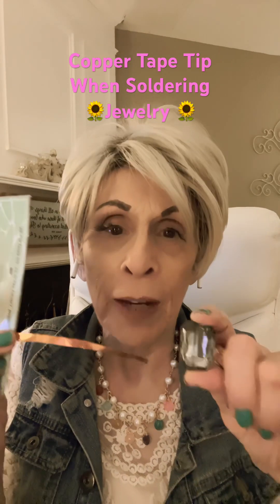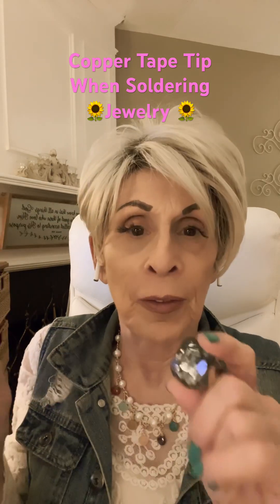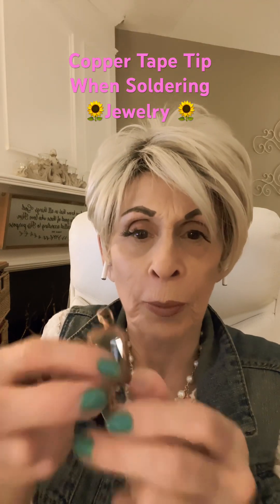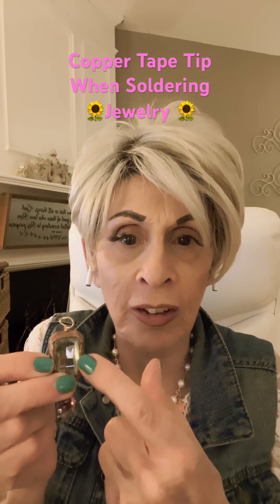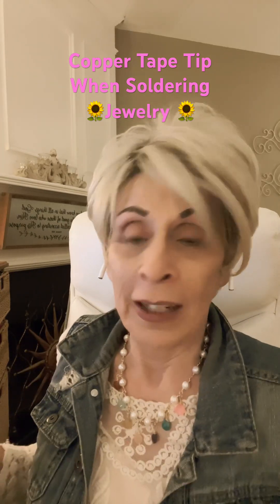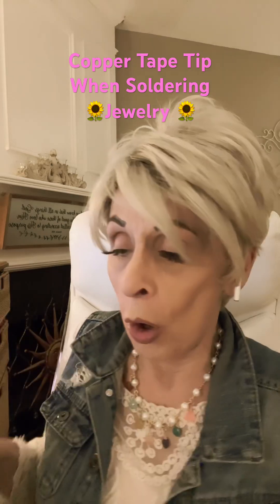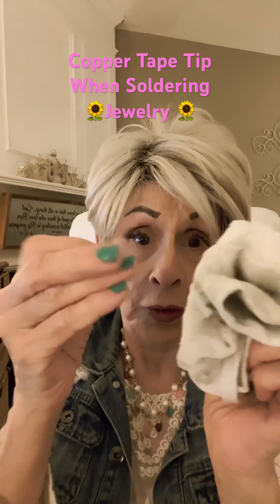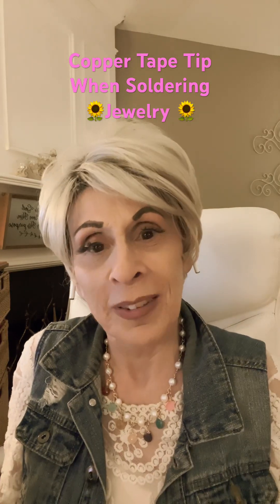This easy tip will help copper tape adhere to your piece after soldering 😊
How to use copper tape for soldering